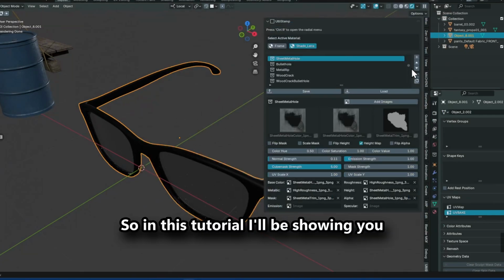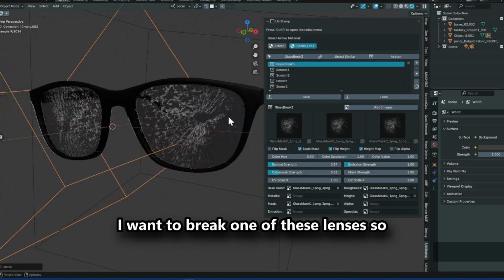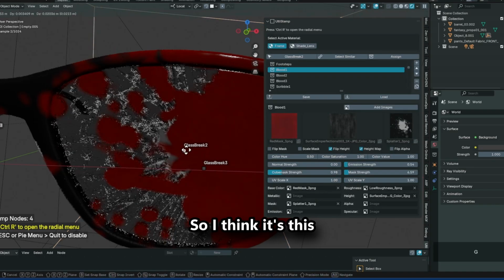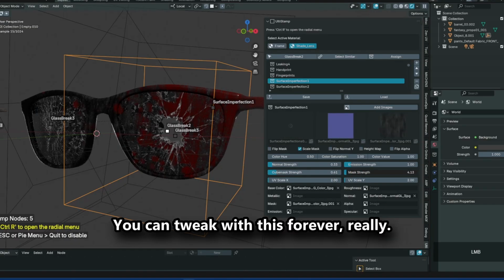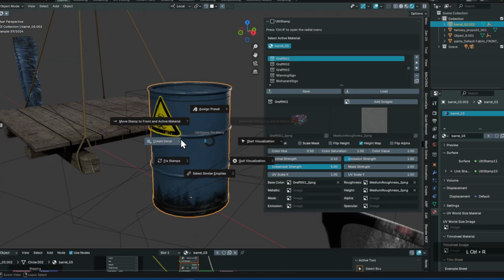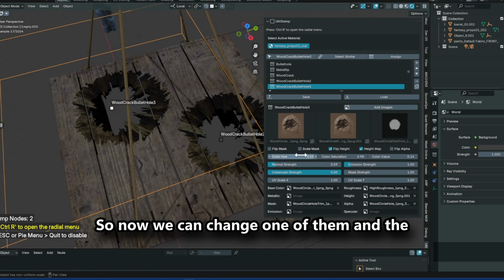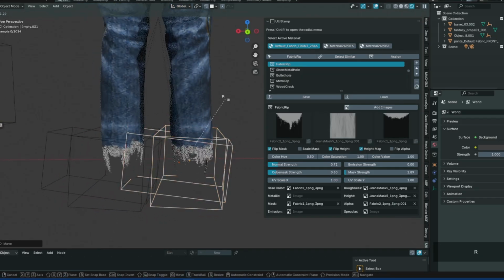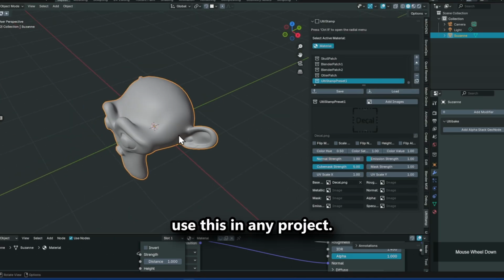UltiStamp 1.0 - Start Guide